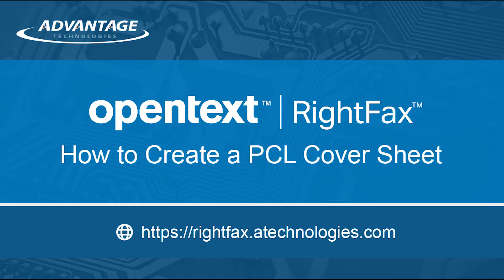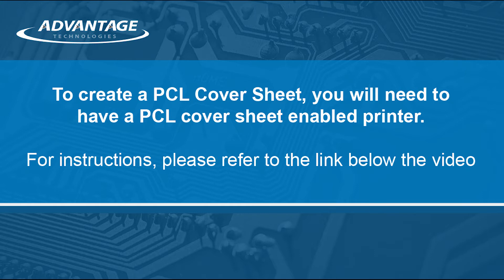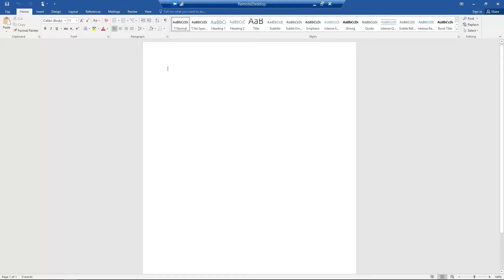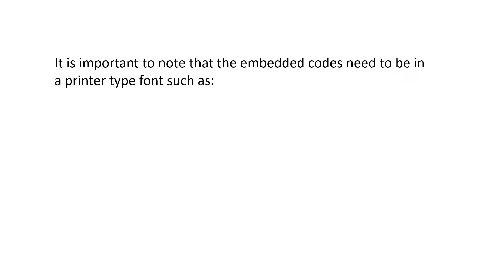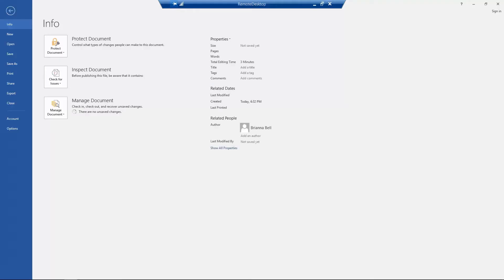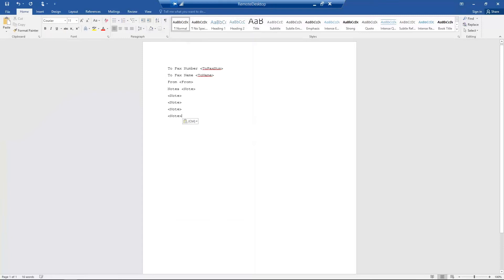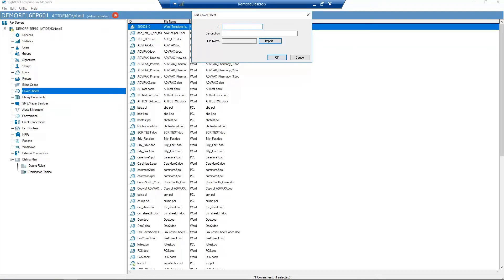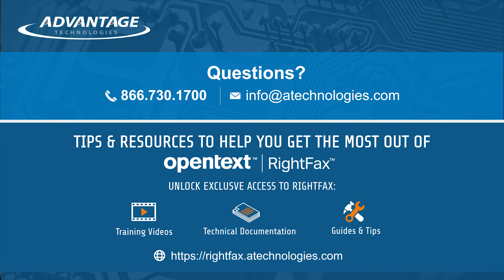How to Create a PCL Cover Sheet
In this video, learn how to create a PCL cover sheet. This can be useful for organizations that want to reduce the time taken to convert coversheet and do not need to edit the cover sheet in the future.